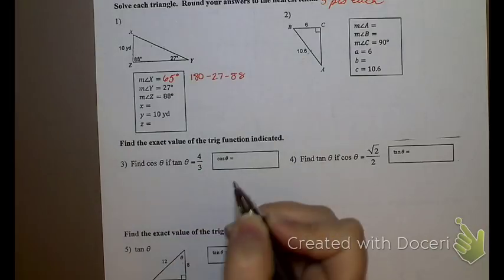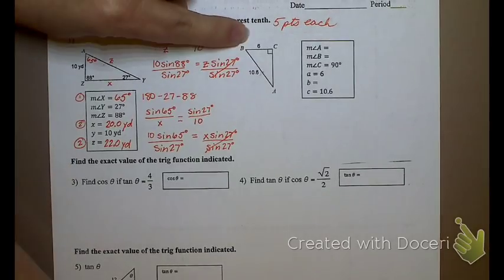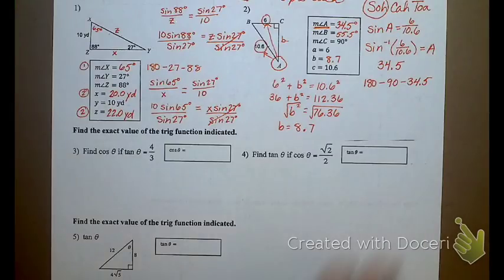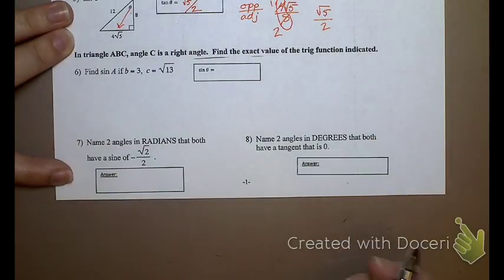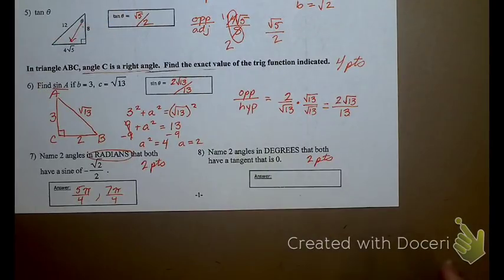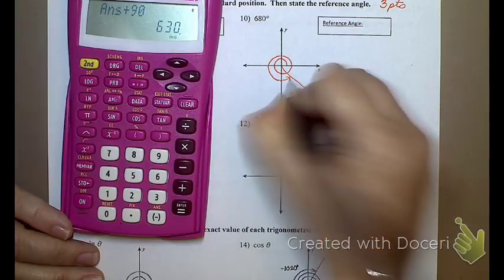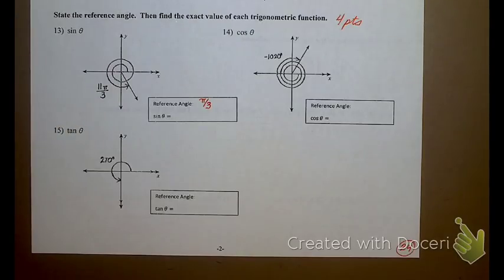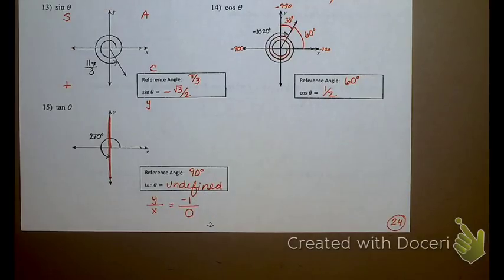Mod 17-18.2 Group Test